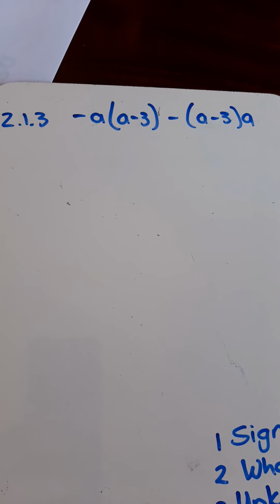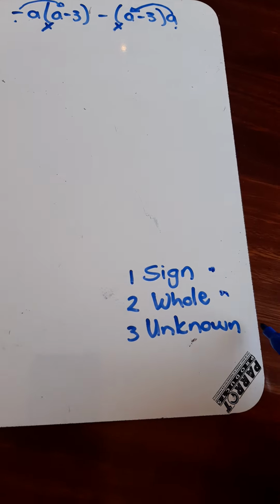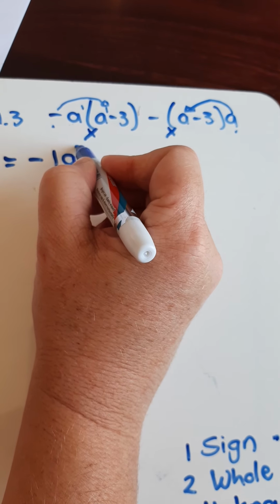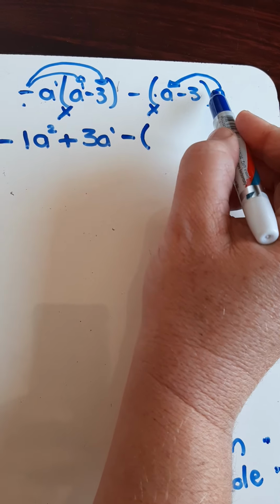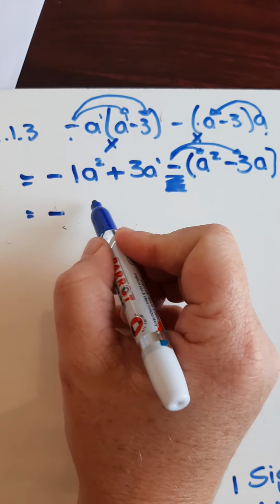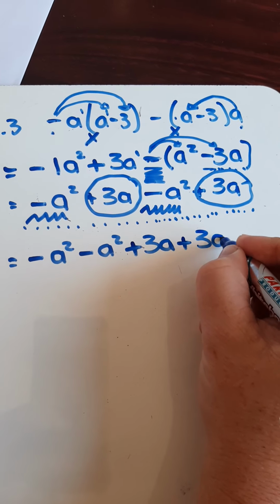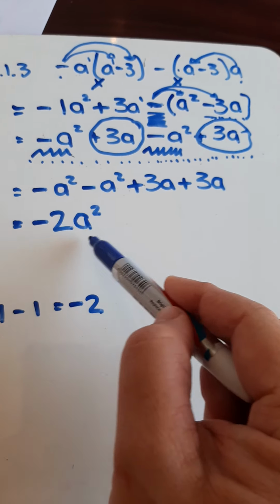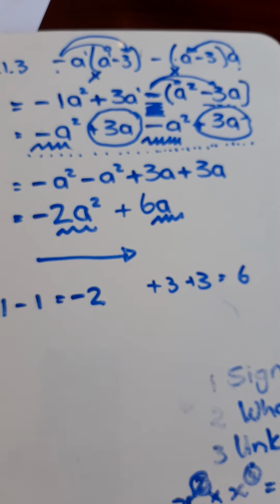20 April 2020